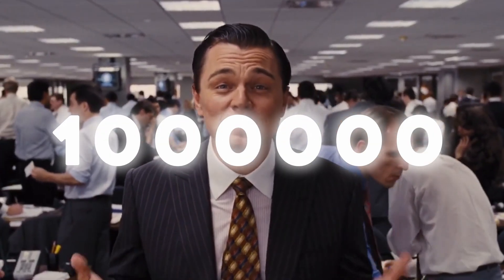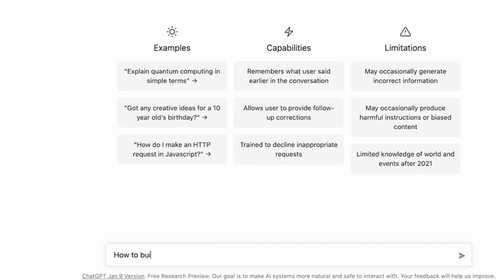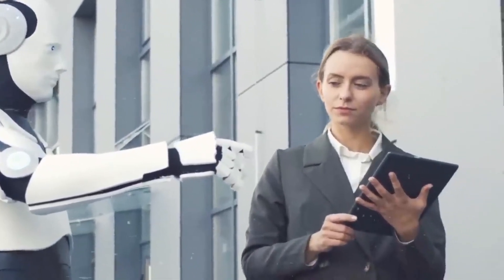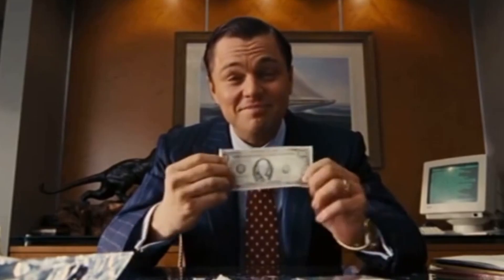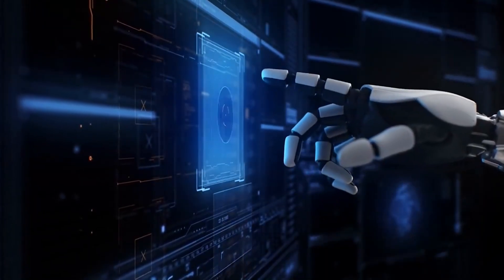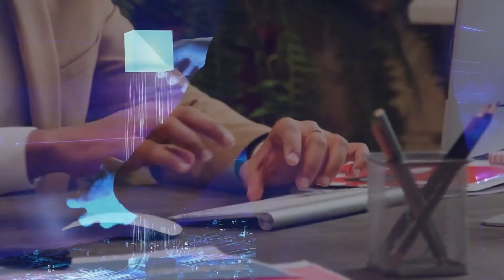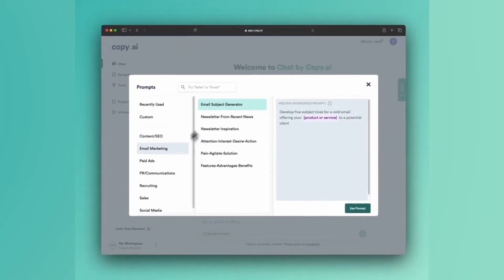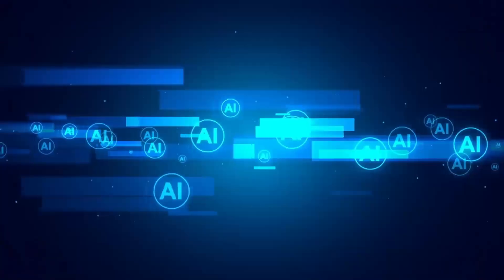How AI is Revolutionizing Wealth Creation | The Millionaires' Secret!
Do you want to learn how to make money with AI and become a millionaire? Discover the secret to wealth creation that has been revolutionizing the finance industry in this enlightening video - "How AI is Revolutionizing Wealth Creation - The Millionaires' Secret!" As the world continues to evolve rapidly, the role of artificial intelligence (AI) in our daily lives has become more prevalent. From driving cars to predicting market trends, AI is steadily shaping the future.

In this video, we delve into the heart of the AI revolution, specifically focusing on how it has transformed wealth creation and finance. We explore the hidden secrets behind the successes of today's millionaires, unveiling the power of AI in optimizing investment strategies, predicting market movements, and driving wealth accumulation.

By watching this video, you'll understand the cutting-edge AI-driven techniques used for wealth creation and why many of today's millionaires attribute their success to these advancements in technology. You will be introduced to concepts like machine learning, predictive analytics, robo-advisors, automated trading systems, and their implementation in modern finance.

We'll also debunk some common misconceptions about AI and its role in wealth creation. With expert opinions from industry leaders, insights from successful entrepreneurs, and comprehensive data analysis, we break down the complexities of AI in a simple, easy-to-understand manner.

Don't miss out on this opportunity to unlock the secret to wealth creation used by millionaires worldwide! This video is a goldmine of information for everyone - from finance professionals looking to enhance their investment strategies, tech enthusiasts curious about AI's role in finance, to ordinary individuals seeking to understand and leverage AI's power for their financial success.

Join us as we unravel 'How AI is Revolutionizing Wealth Creation - The Millionaires' Secret!' - your journey towards a more prosperous future starts here